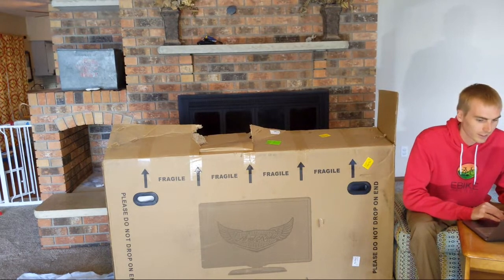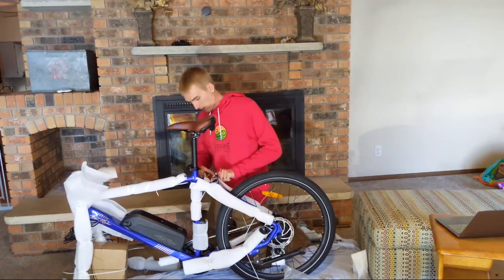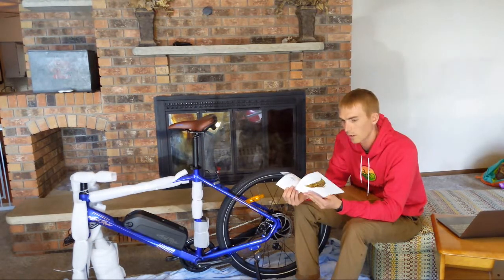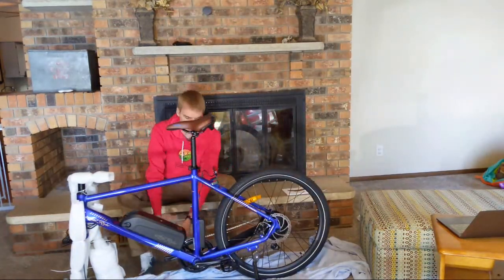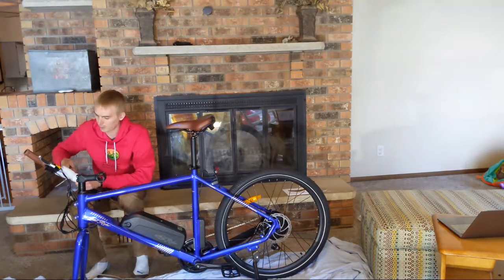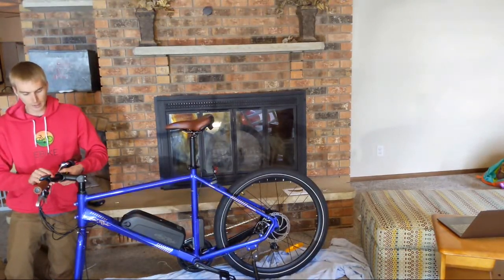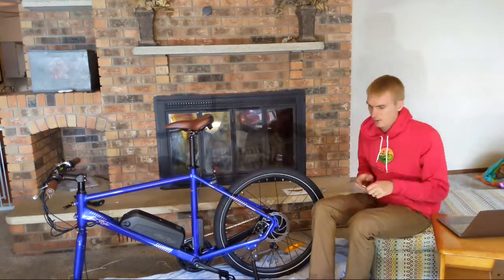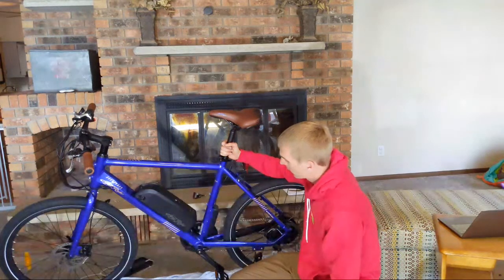Ariel Rider RIDEAL Live Unboxing And Ask Me Anything!